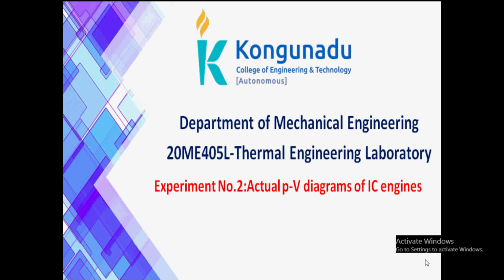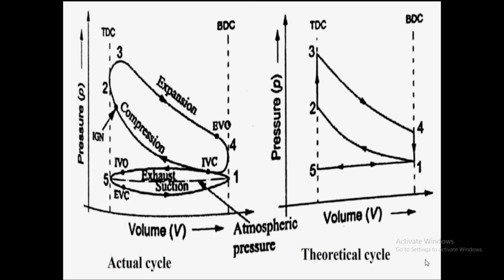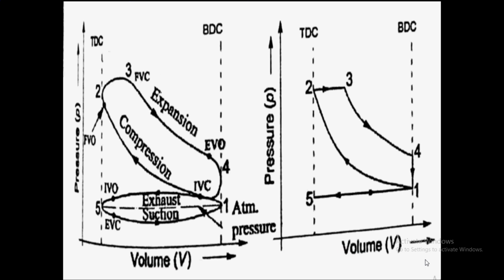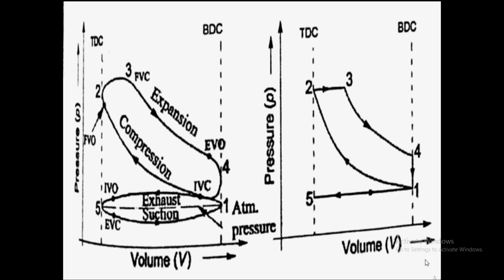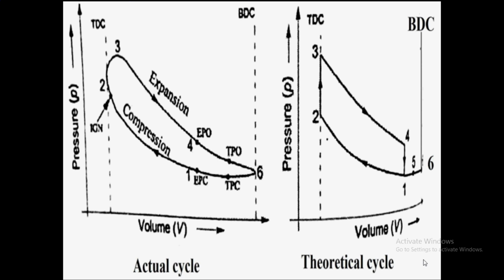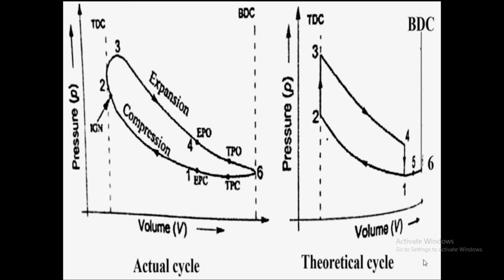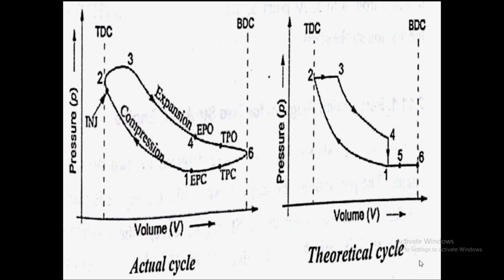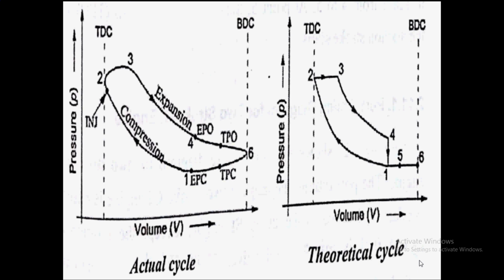Experiment No 2 Actual p V diagrams of IC Engines